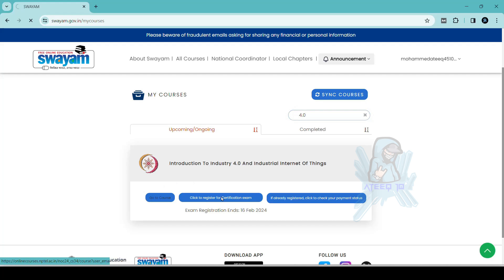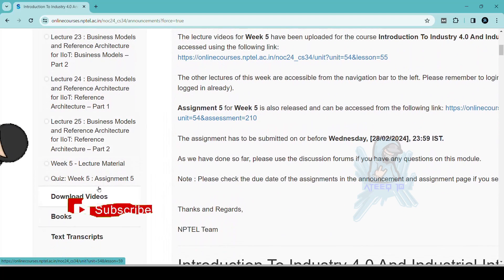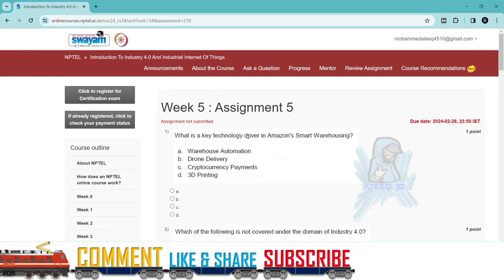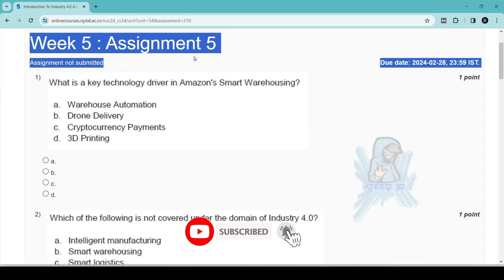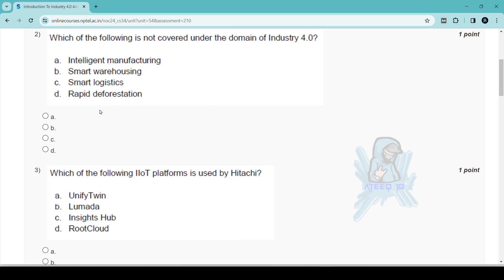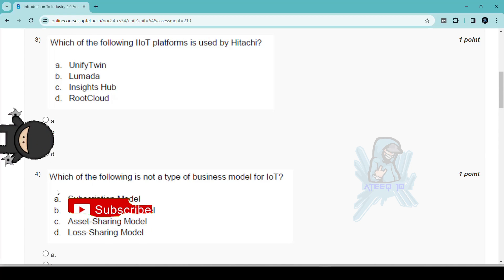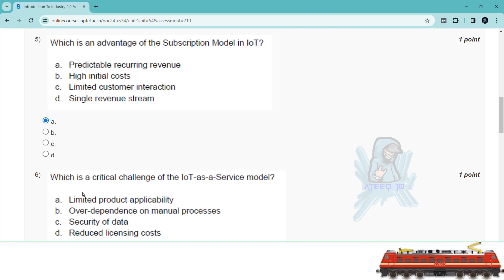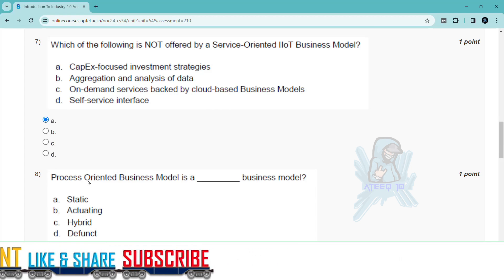Introduction To Industry 4.0 And Industrial Internet Of Things Week 5 Assignment Answers | Jan-Apr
Introduction To Industry 4.0 And Industrial Internet Of Things NPTEL Week 5 Assignment Answers
Introduction To Industry 4.0 And Industrial Internet Of Things week 5 quiz answers

In this video, we're going to unlock the answers to the Introduction To Industry 4.0 And Industrial Internet Of Things questions from the NPTEL 2024 Jan-Apr assignment.

If you're looking to unlock the answers to the Introduction To Industry 4.0 And Industrial Internet Of Things questions from the NPTEL 2024 Jan-Apr assignment, then watch this video! By the end of this video, you'll know all the answers to the questions you were struggling with.

5 weeks course nptel assignemnt answers
8 weeks course nptel assignemnt answers
4 weeks course nptel assignemnt answers
nptel assignemnt answers with ateeq
nptel 5 assignemnt answers education
week 5 assignment answers of Introduction To Industry 4.0 And Industrial Internet Of Things
assignment answers of Introduction To Industry 4.0 And Industrial Internet Of Things
Introduction To Industry 4.0 And Industrial Internet Of Things answers 2024
2024 nptel assignemnt answers
2024 nptel assignment answers week 5
week 5
week
Introduction To Industry 4.0 And Industrial Internet Of Things week 5
week 5 Introduction To Industry 4.0 And Industrial Internet Of Things
Introduction To Industry 4.0 And Industrial Internet Of Things solutions of nptel
nptel Introduction To Industry 4.0 And Industrial Internet Of Things

week 5 solutions
week 5 solutions of Introduction To Industry 4.0 And Industrial Internet Of Things

Introduction To Industry 4.0 And Industrial Internet Of Things